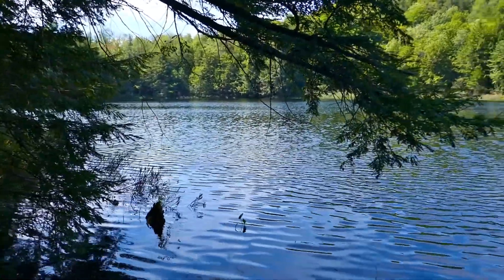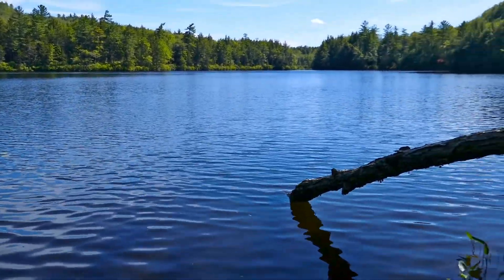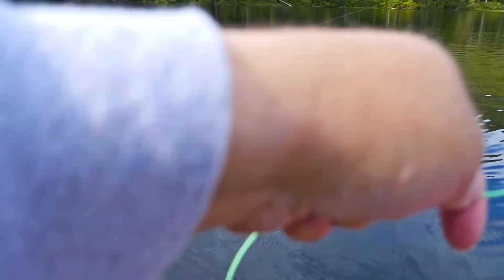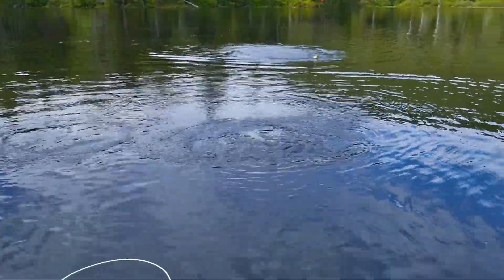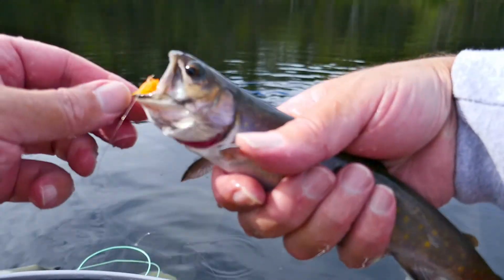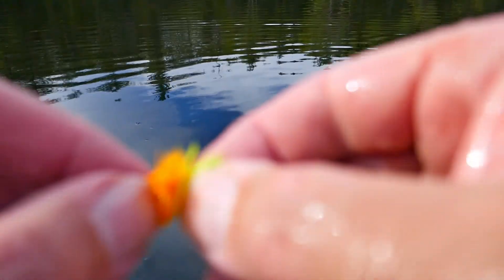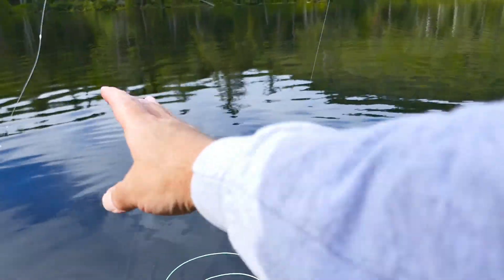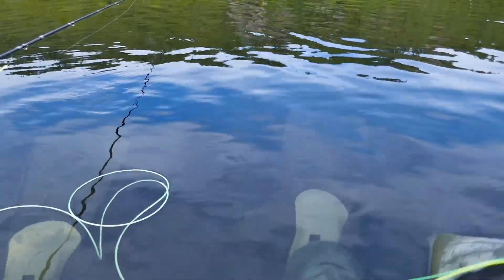Round Pond (Albany Twp), Maine; Saturday, September 3rd, 2022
Trip to a hike-in pond to catch deep water, summer Brookies on flies.